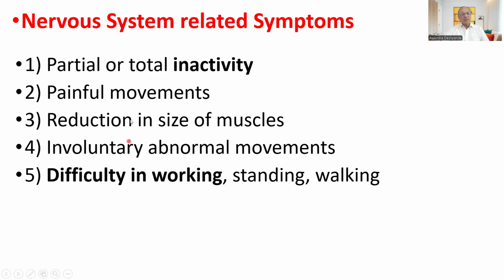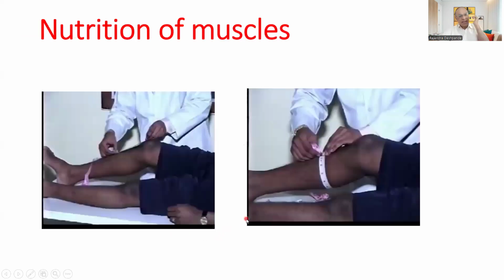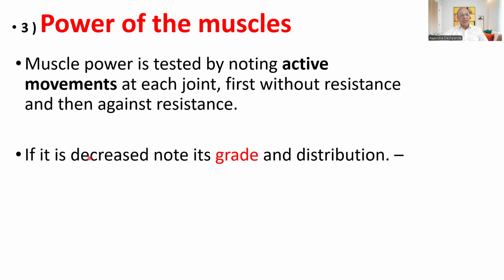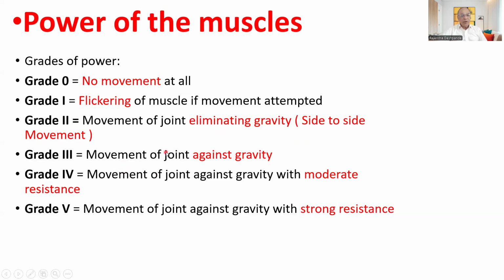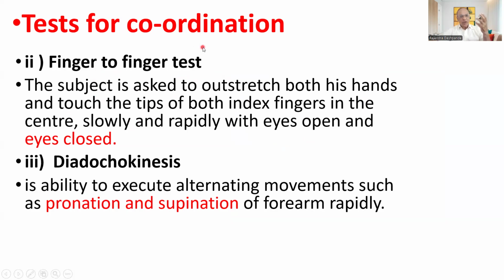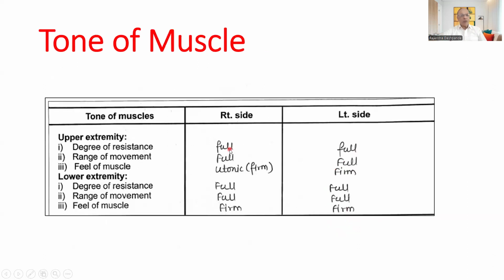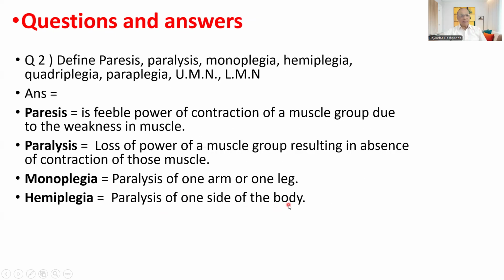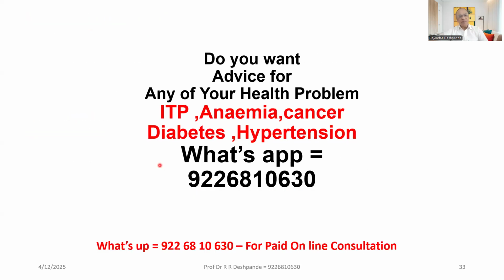Motor System Examination Made Easy! | Muscle Tone, Power & Coordination Tests Explained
Nervous System l Motor System Examination l Part 1
@Ayurveda Academy
Motor System Examination l Part 1
Clinical motor system examination
Muscle tone assessment
Muscle power grading
Coordination tests in neurology
Medical student neurology exam
Muscle nutrition examination
Neurological examination step by step
MBBS clinical exam videos
Power tone nutrition muscle
Neurological signs and symptoms
Clinical skills tutorial
CNS examination